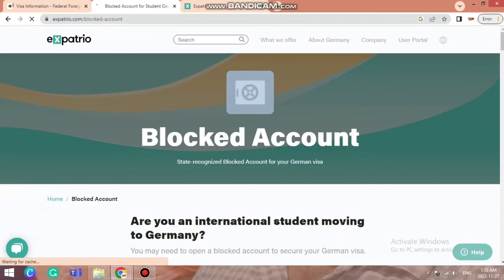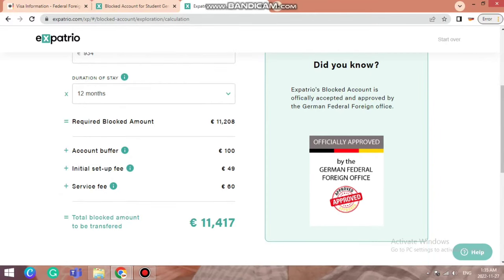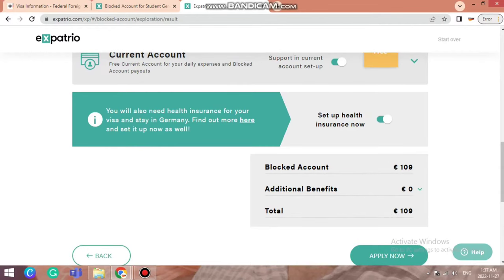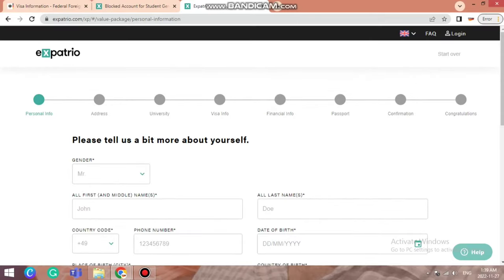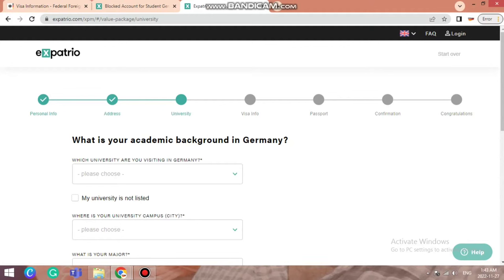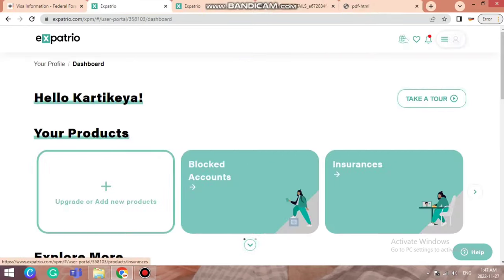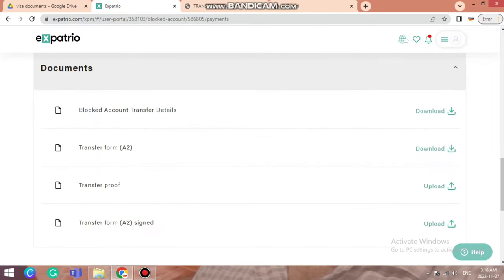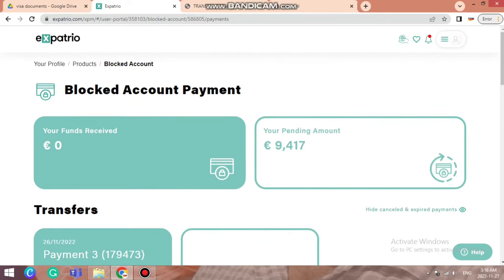Step by Step: How to open a Blocked Account with Expatrio (2023) Use Code"kartikeyap1"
You can comment your questions, I'll try my best to answer all.